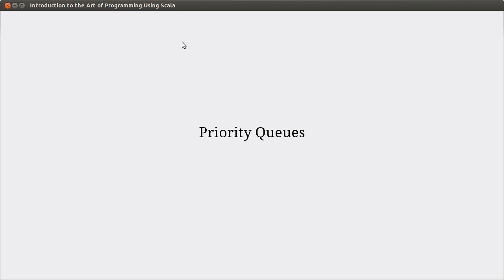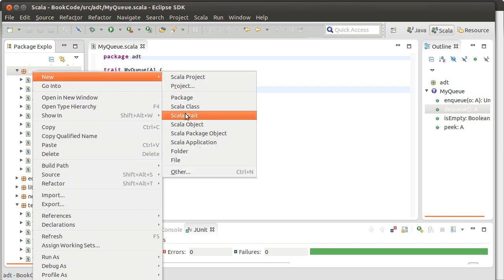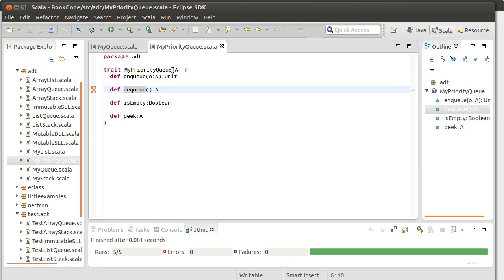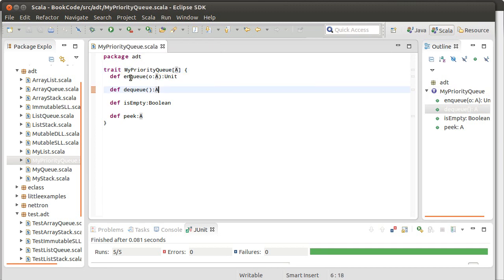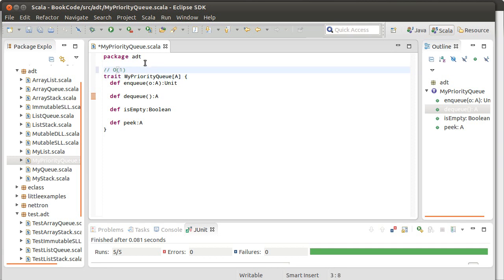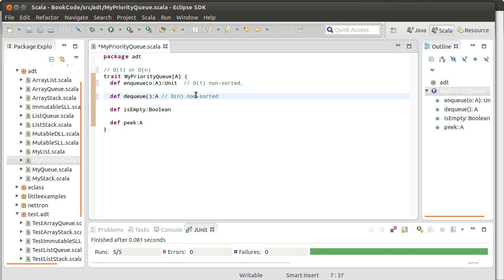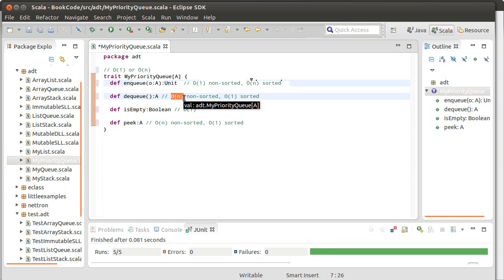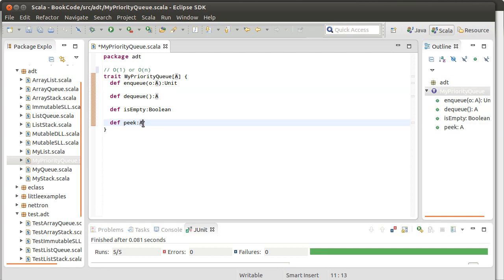Priority Queues (using Scala)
In this video describes the basics of the priority queue ADT and discusses the relative merits of some of the implementations we could write at this point.